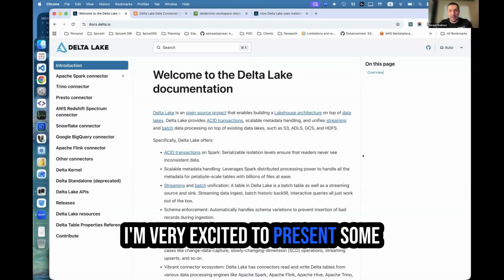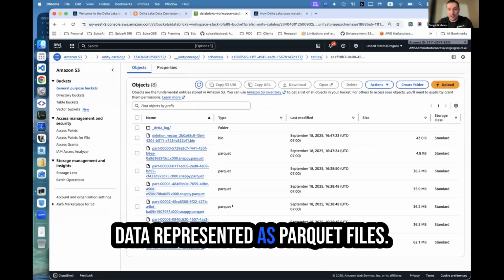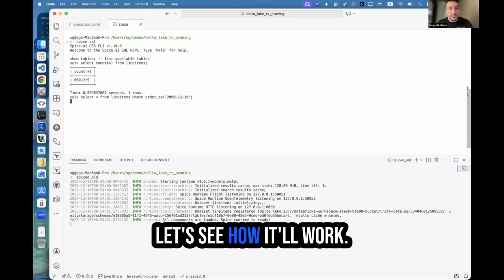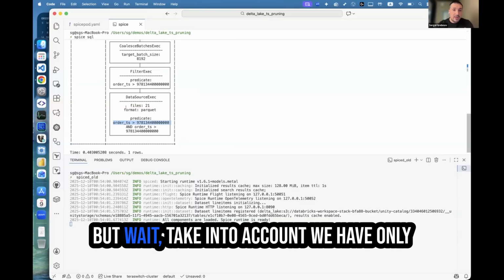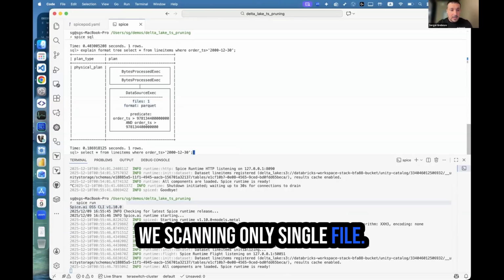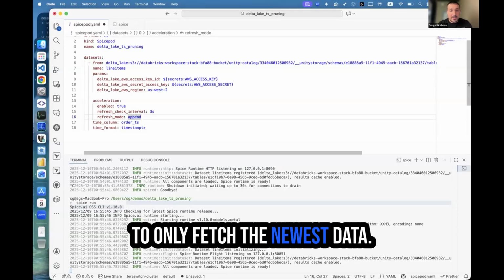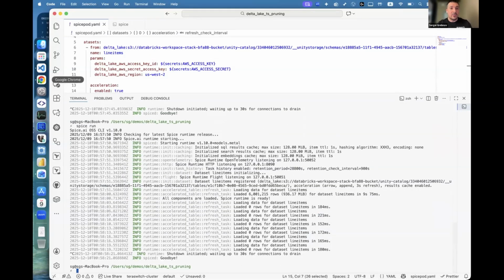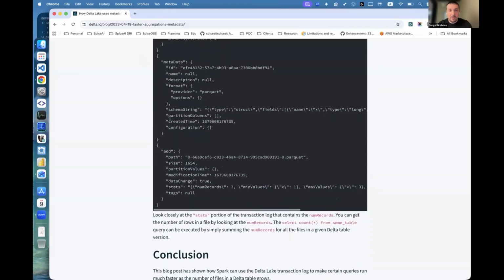Delta Lake Time Predicates in Spice | Spice.ai Demo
Learn how Spice speeds up Delta Lake queries by pruning unnecessary files when filtering by time. We compare old vs. new behavior, show a significant performance boost, and demonstrate how this makes append-mode refreshes far more efficient for large tables on S3.

And, join us in the Spice Slack channel to connect with Spice engineers and other Spice users!